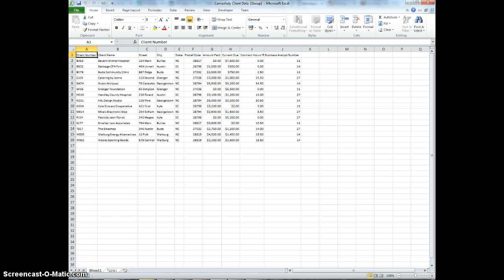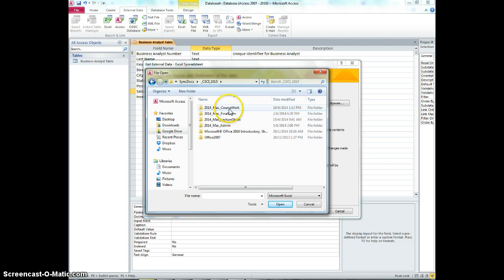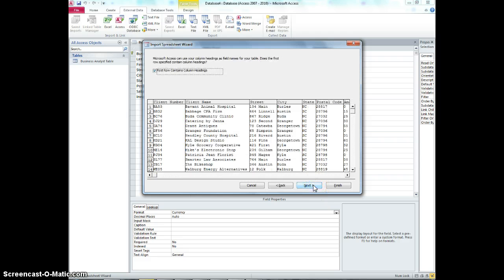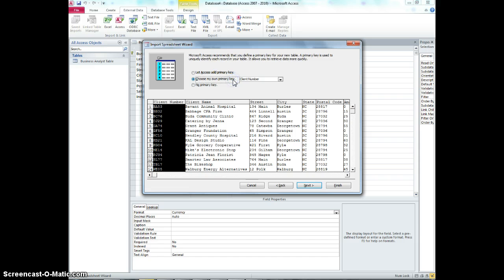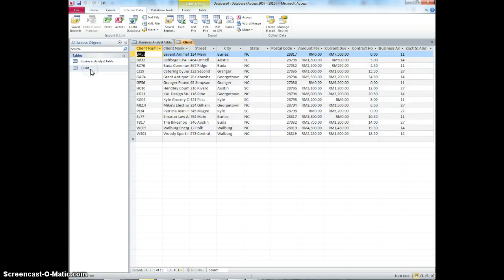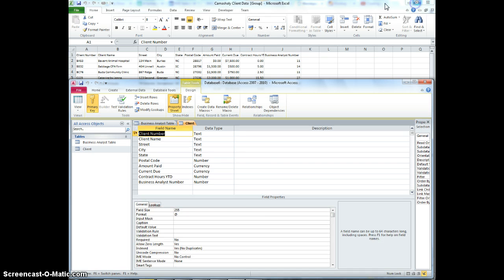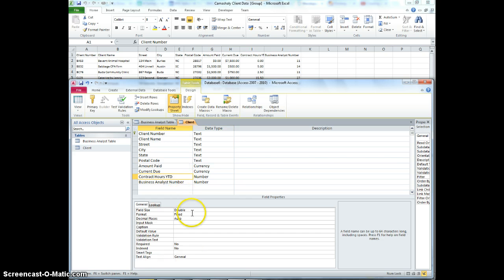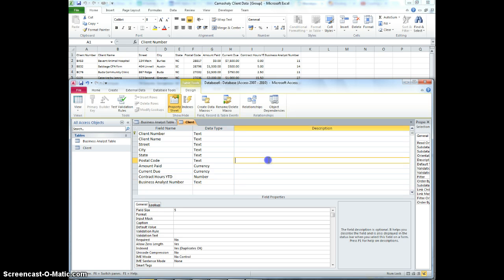Importing a Table